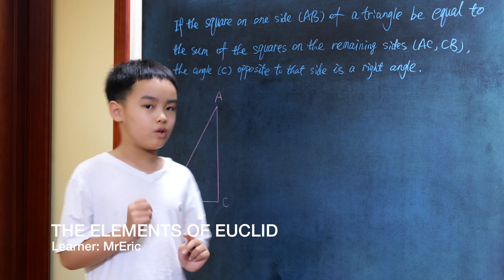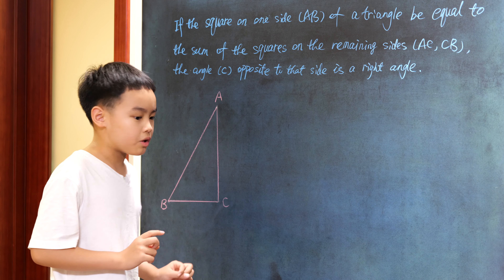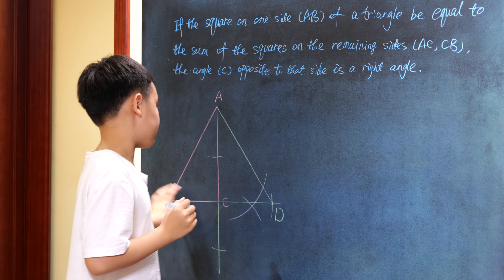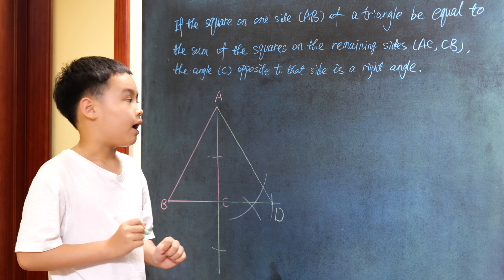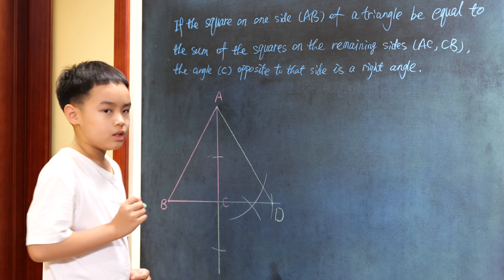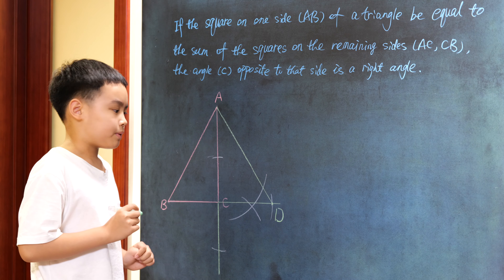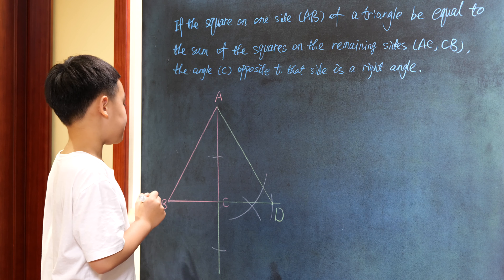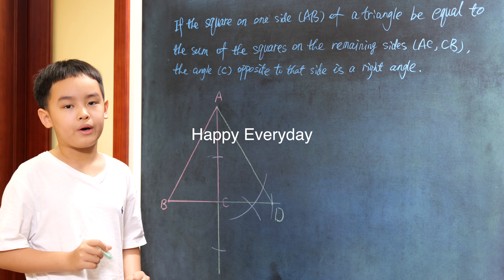The Elements of Euclid 48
If the square on one side (AB) of a triangle be equal to the sum of the squares on the remaining sides (AC, CB), the angle (C) opposite to that side is a right angle.